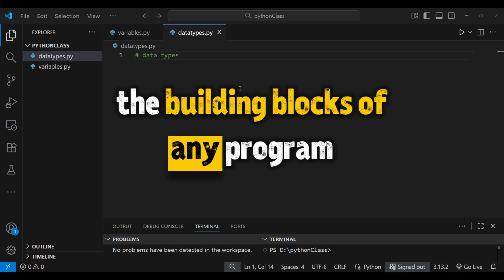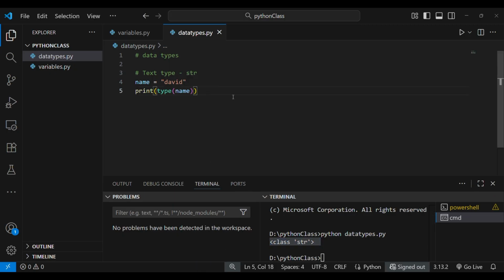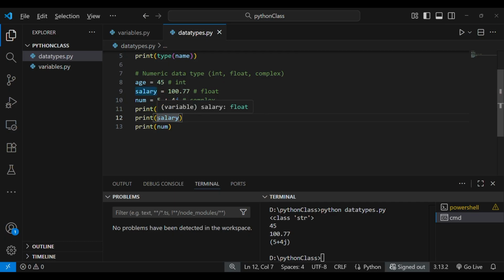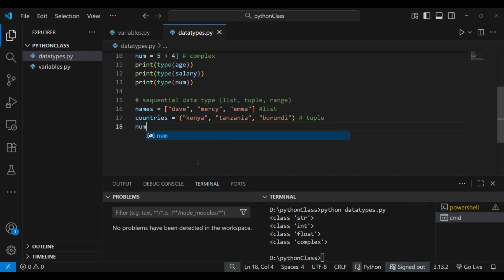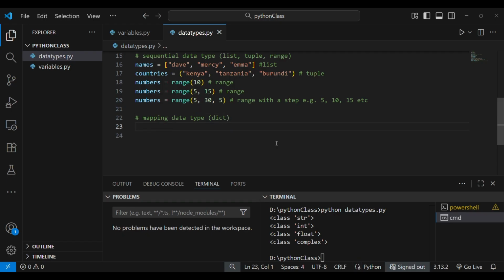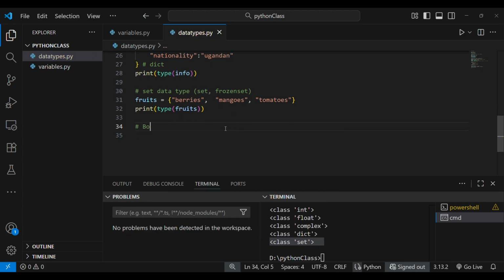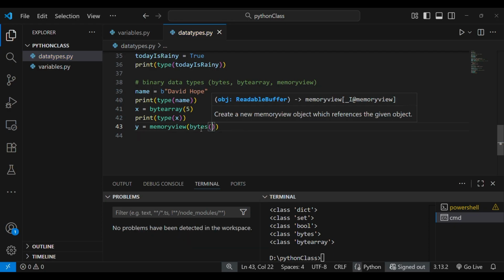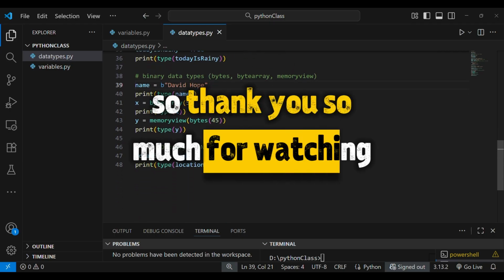Python Data Types Explained - Beginner to Pro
In this video, you’ll learn everything you need to know about Python data types, one of the most important building blocks of programming. We’ll explore each data type step-by-step with clear examples and explanations to help you understand how Python stores and handles different kinds of data.

Python’s built-in data types
Numbers (int, float, complex)
Strings and string operations
Lists, Tuples and Sets
How to check and convert data types using type() and int(), str(), float() etc.

By the end of this tutorial, you’ll have a solid understanding of Python’s data types and how to use them effectively in your programs.

Perfect for: Beginners learning Python or anyone refreshing their programming basics.